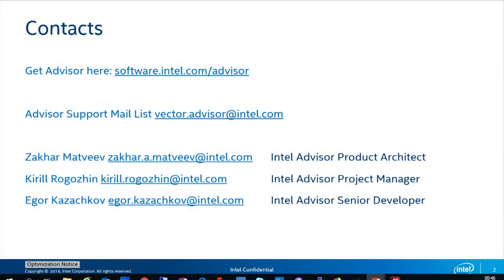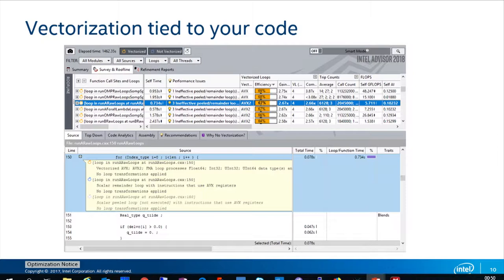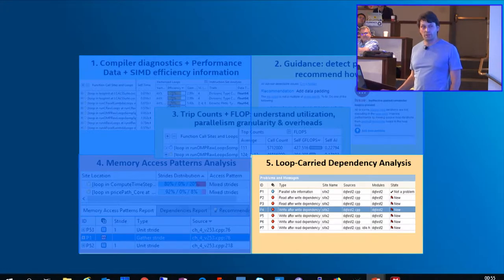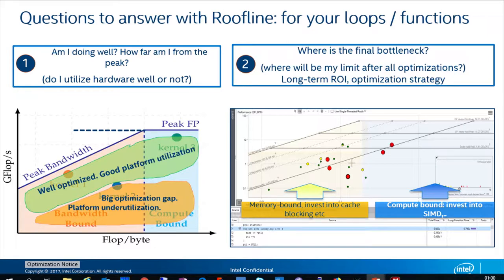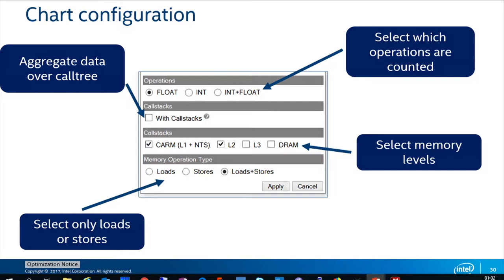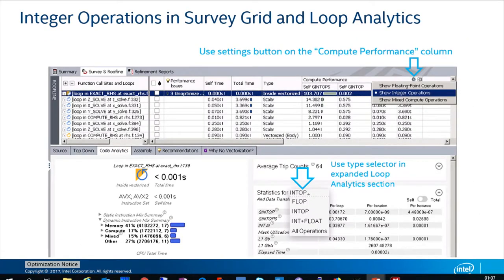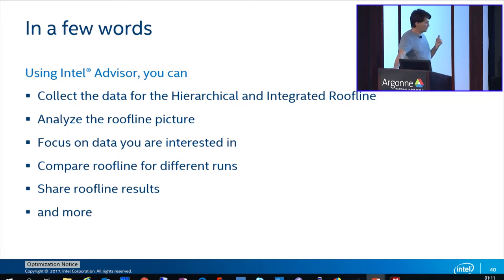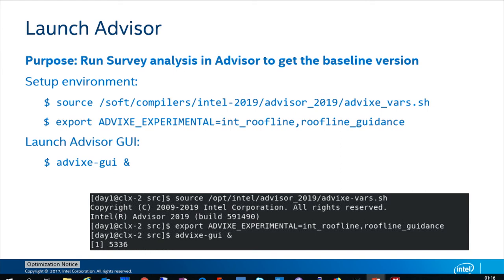Intel Advisor and Roofline Model ǀ Egor Kazachkov, Intel